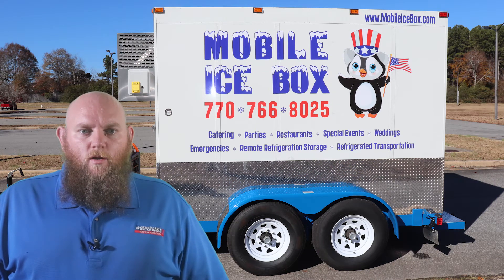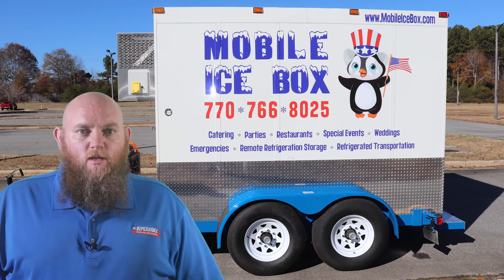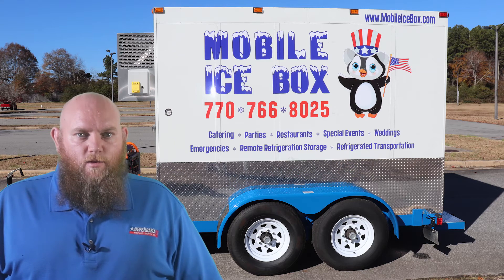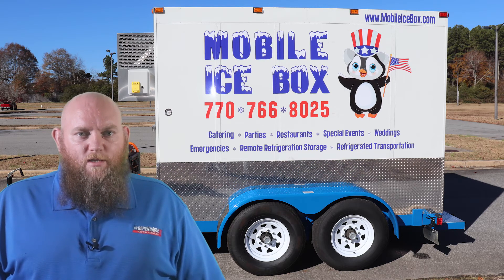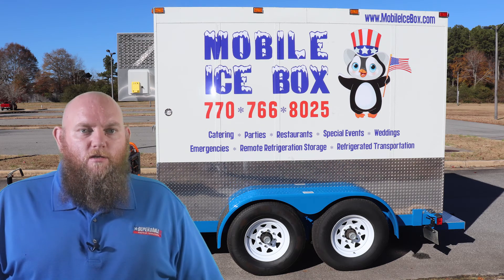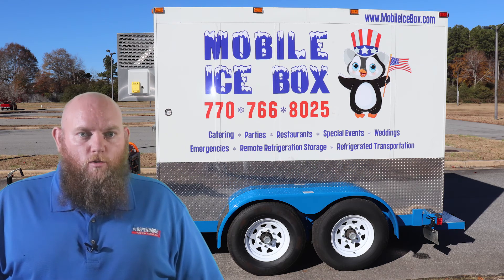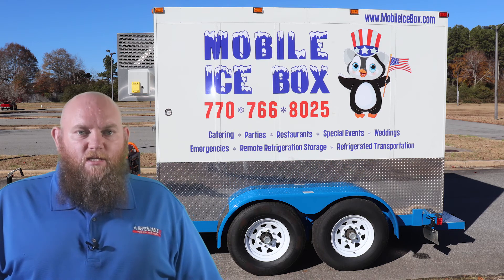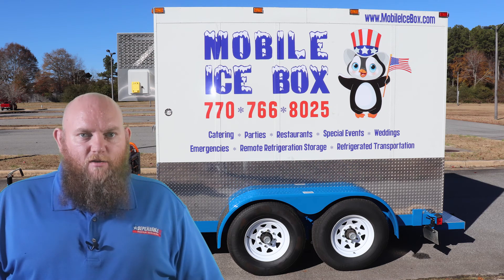Small Refrigerated Trailer Rental - Mobile IceBox - 5'x10'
5'x10' Small Refrigerated Trailer Rental Benefits
Holds 6,300lbs or 268 cubic feet
Holds 2 Pallets
Travels Well